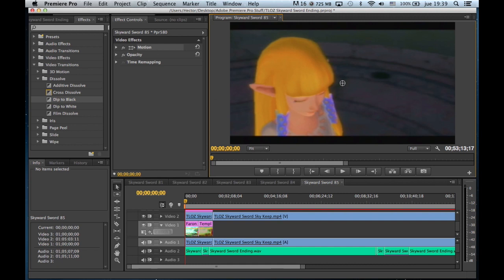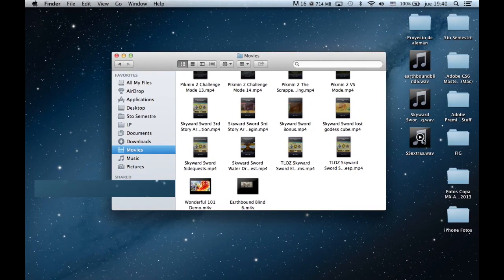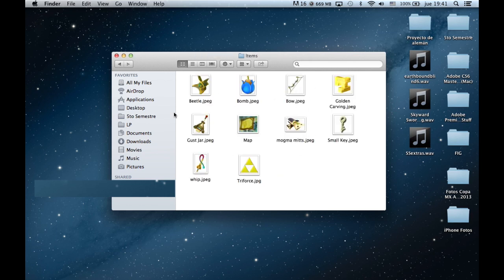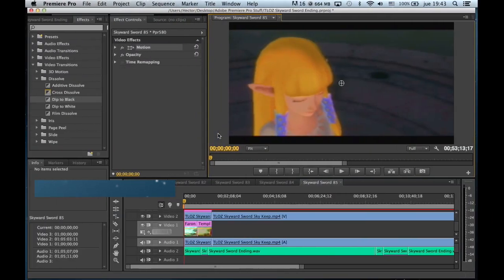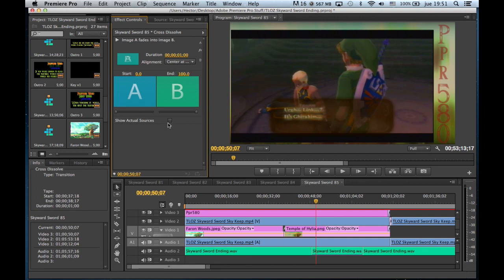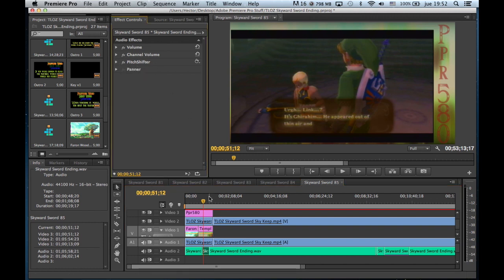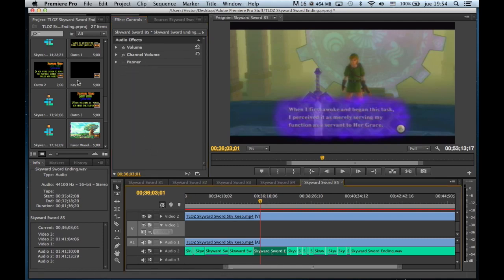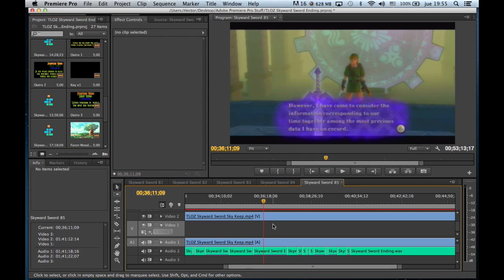How to Edit: Let's Play TLOZ Skyward Sword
This is how I went editing Let's Play: TLOZ Skyward Sword throughout the past year! I hope you enjoyed the LP and I really hope that, this quick lowdown on how I did my editing helps you do whatever you want to do!